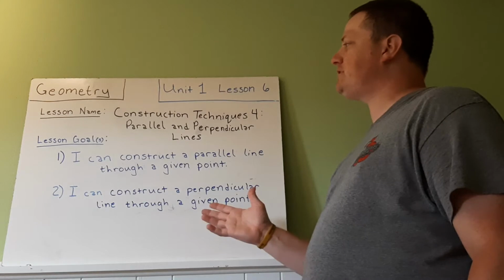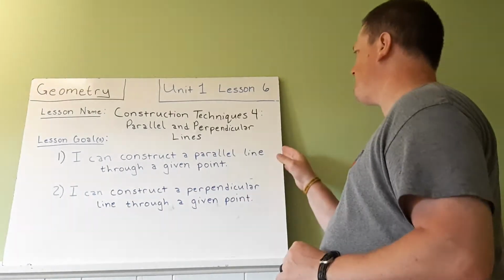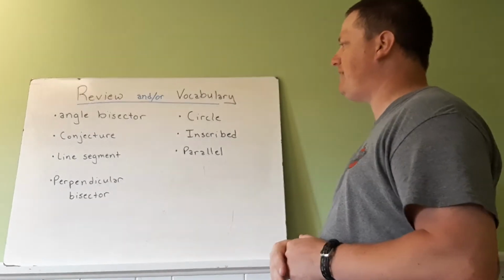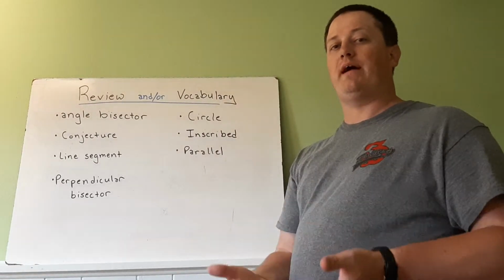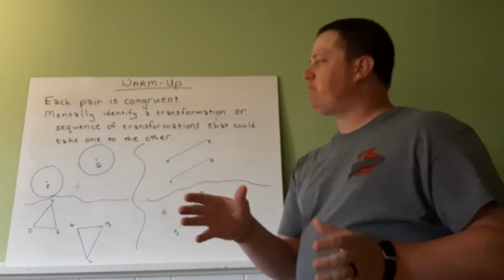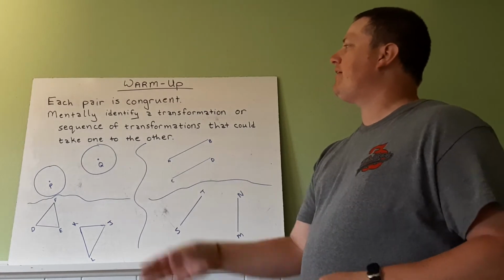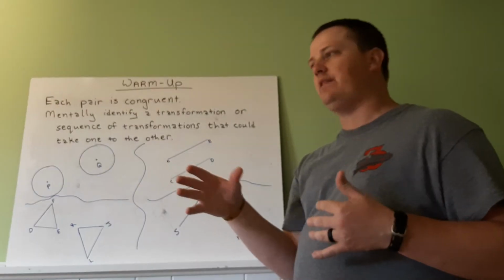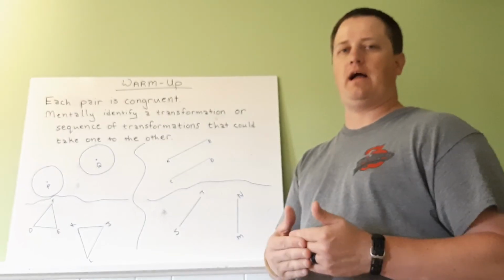1-06: IM Geometry - Construction Techniques 4: Parallel and Perpendicular lines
Looking at how to construct lines that are parallel and perpendicular to a given line and through a given point.